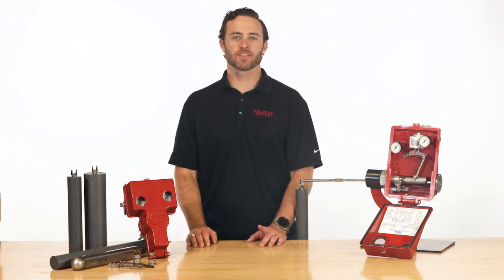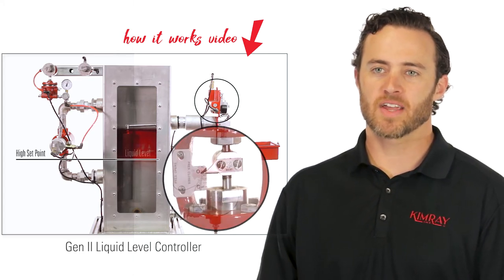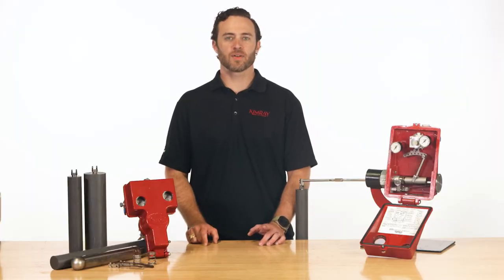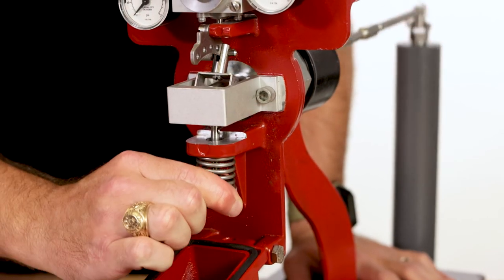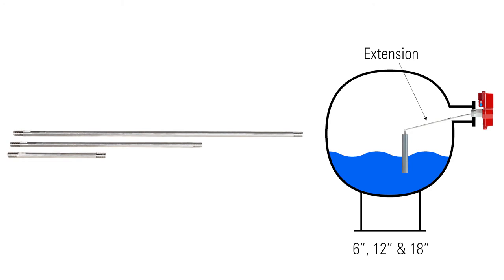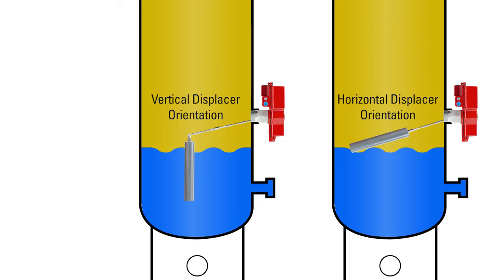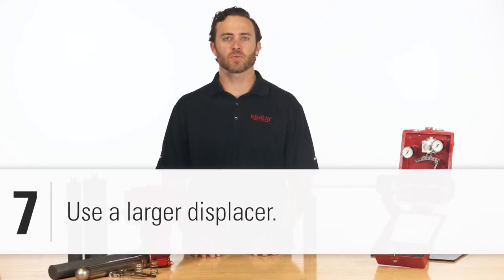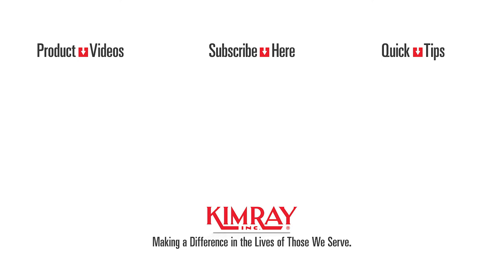7 Reasons for Erratic Liquid Level Control (Kimray Gen II)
In this video, we walk through 7 things to check to make sure your liquid level controller is functioning properly.

Check the following:
0:00 Supply gas
1:01 Waggle arm
1:21  Displacer hitting the vessel wall
1:38 Max working temperature
1:51 Vertical orientation for interface control
2:11  Liquid level height
2:20  MOST COMMON: fluctuating specific gravities

The standard displacer can sense interface if the specific gravity differential is larger than 0.2. If that differential is less than 0.2, you will need to change your displacer out for a larger one.